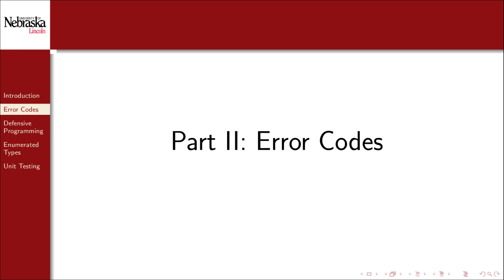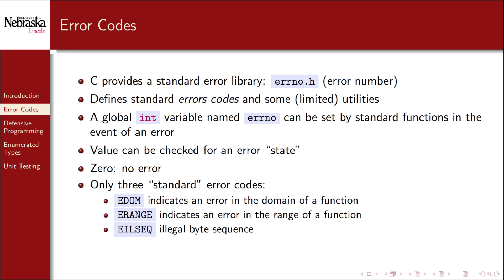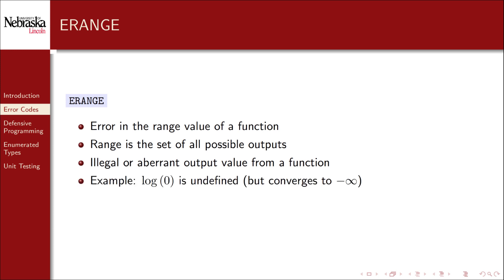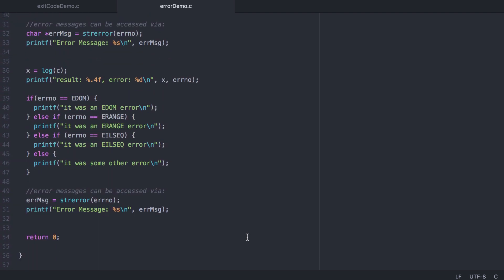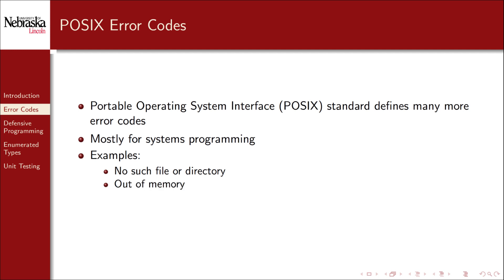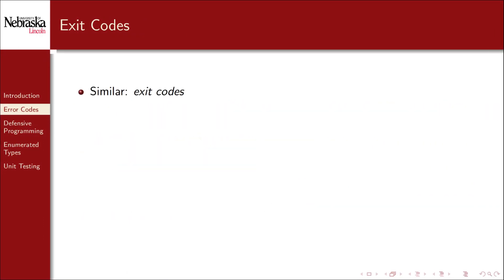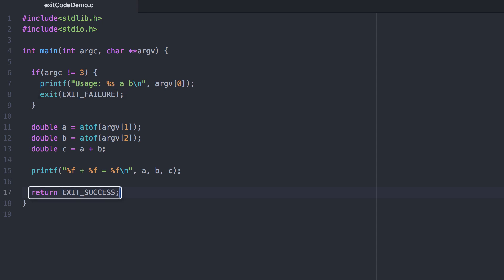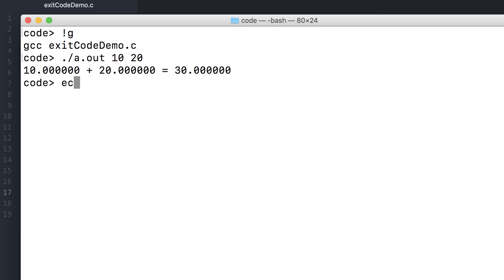6.2 - Error Handling - Error Codes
We cover how the standard libraries communicate error codes for error handling.

0:00 Error Codes
0:18 Standard library error codes
1:20 EDOM
1:49 ERANGE
2:14 Demonstration
3:43 POSIX error codes
4:02 Demonstration
4:52 Exit codes
5:32 Demonstration